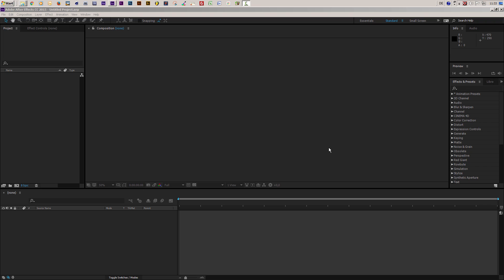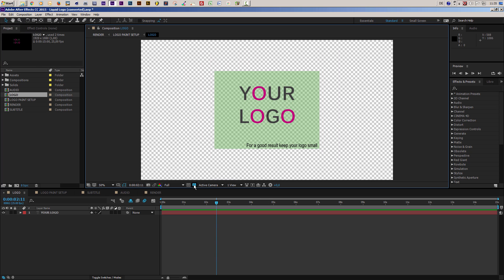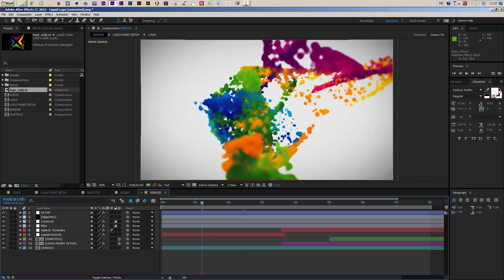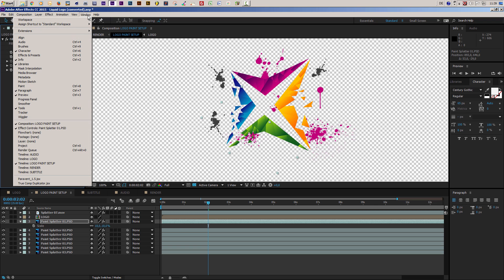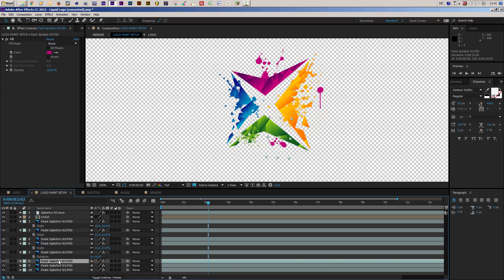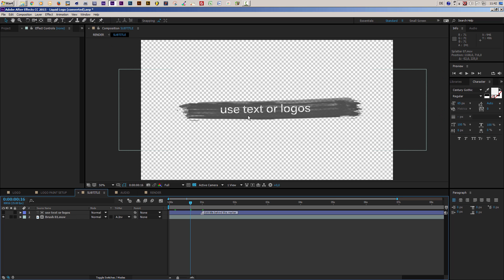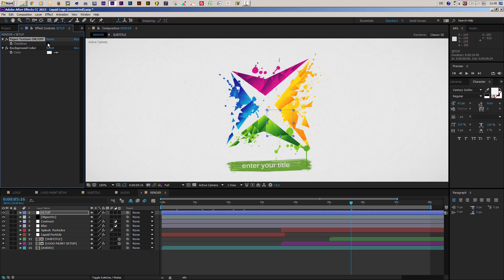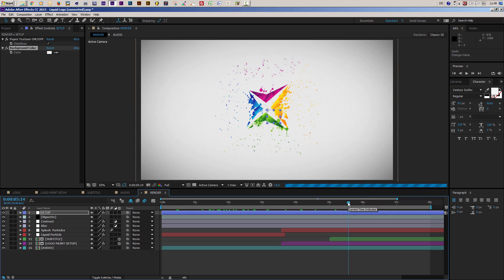Liquid Logo Customization - After Effects Tutorial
This tutorial shows how to customize the Liquid Logo After Effects template.

A creative, beautiful and artistic logo sting. Just drop in your logo and let the template create this amazing fluid paint drops effect automatically.

NOTE: Trapcode Particular 2 plugin is required to use this template.

If you don´t have After Effects or Trapcode Particular, I offer customizing and rendering services.

Features

3 paint splatters PSDs included
1 animated paint splatters included
1 animated paint brush stroke included
Liquid takes over colors of your logo automatically
Works with texts & logos
Customization video tutorial included
100% After Effects – no prerenders
Music is not included in the download – you can get it from Brait at audiojungle

Technical Details

25 fps
8 seconds duration
Trapcode Particular 2 REQUIRED

Weblinks